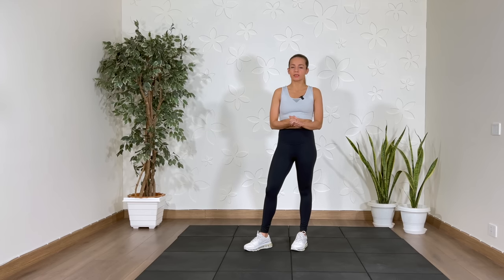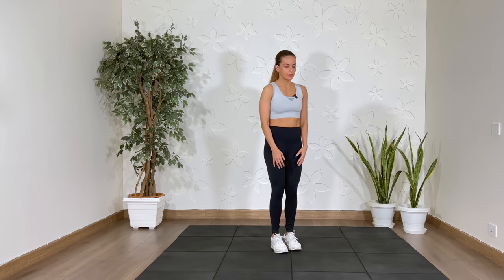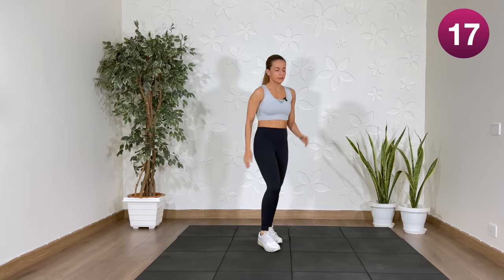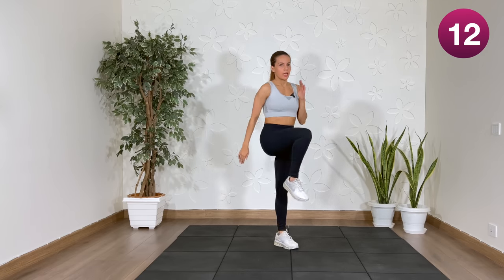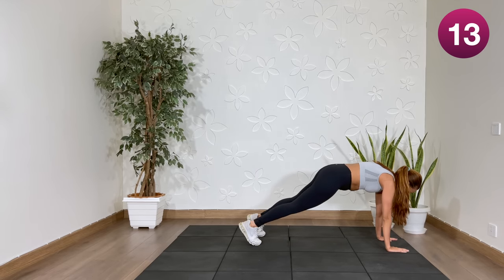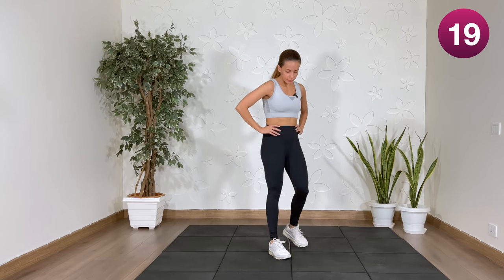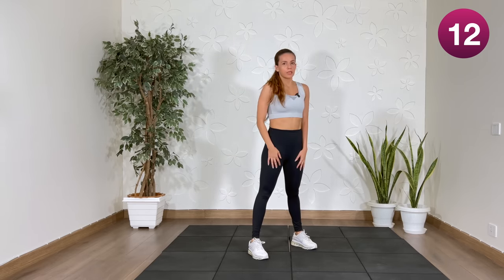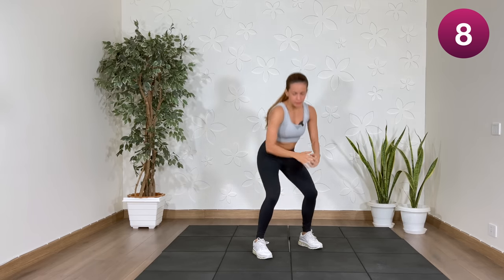10 MIN CARDIO HIIT FAT BURN Home Workout I Intense & Sweaty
Get ready for an intense Cardio HIIT workout that you can do from home without any equipment! This  routine features 10 exercises. Each exercise consists of 40 seconds of high-intensity effort followed by 20 seconds of rest, elevating your heart rate . I've included no-jumping options for every exercise, ensuring a low-impact workout option. This full-body workout engages your  legs, abs, shoulders, and more!

Always warm up before exercising & cool down after exercising!

For fat loss, a combination of cardio, strength and diet works best.